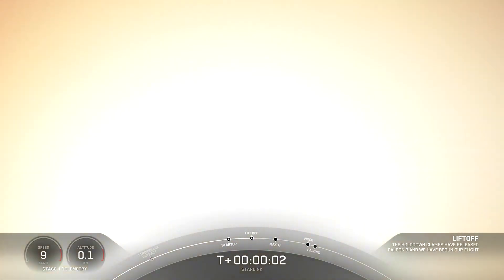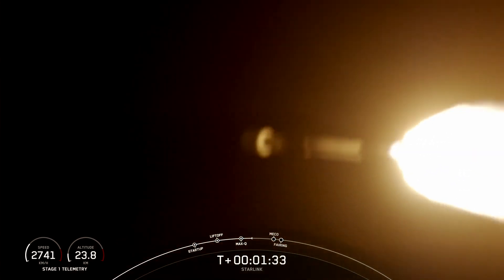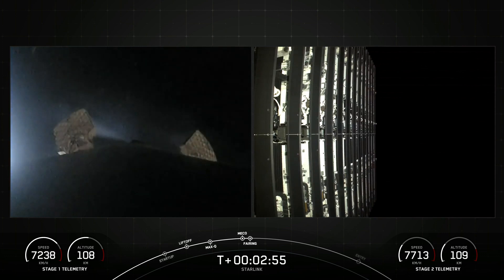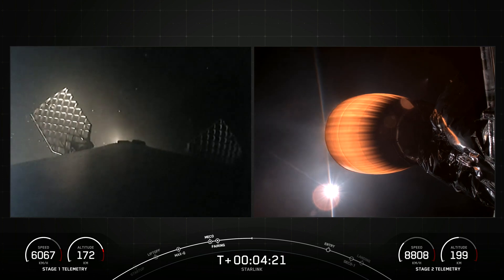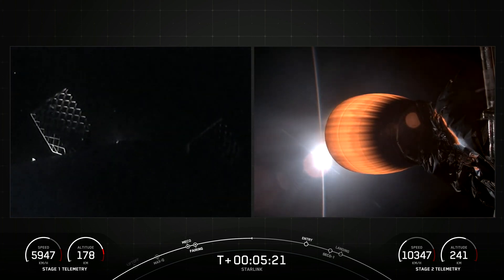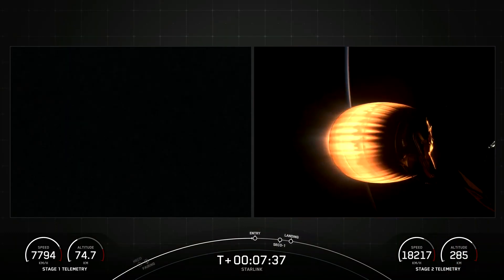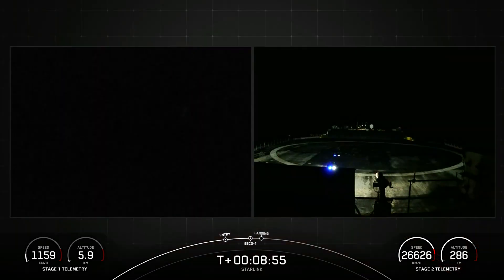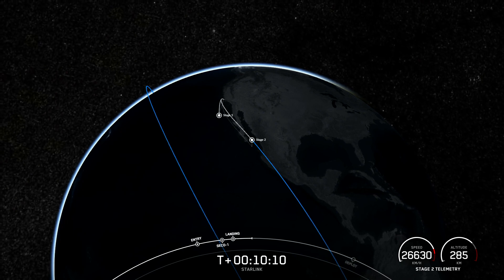SpaceX launches 15 Starlink satellites from foggy Vandenberg, nails landing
A SpaceX Falcon 9 rocket launched 15 Starlink satellites From California's Vandenberg Space Force Base on July 20, 2023 at 12:09 a.m. EDT (0409 GMT; 9:09 p.m. on July 19 local California time). Full Story

The rockets first stage landed on the Of Course I Still Love You droneship in the Pacific Ocean shortly after separation.

Credit: SpaceX